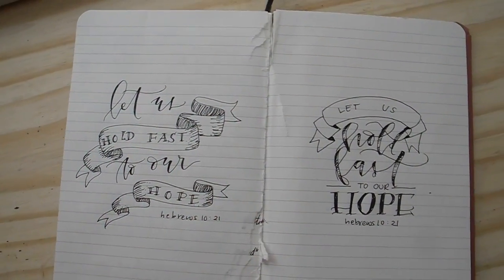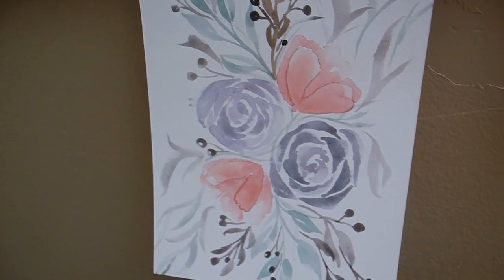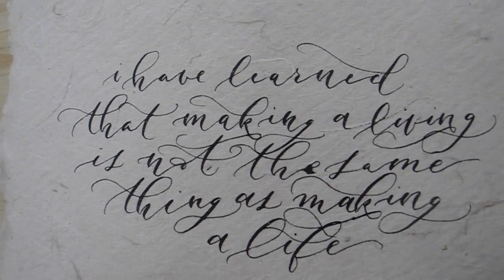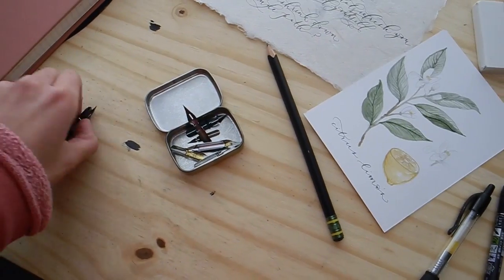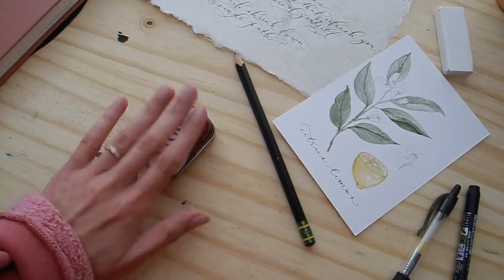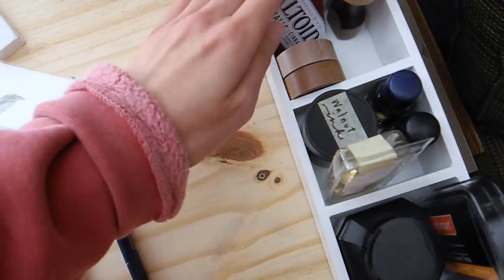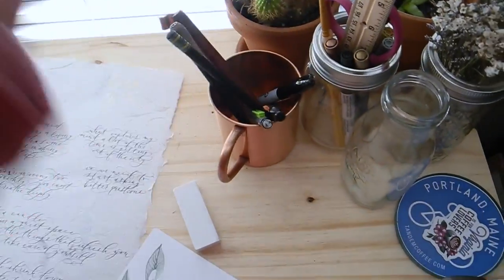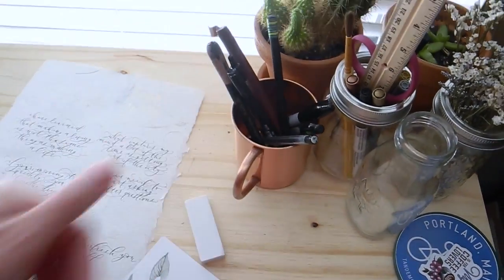Lettering + Calligraphy Series Intro | Authentic by Frani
Hey buddies! You asked. I answered. Here's the intro to my hand-lettering, calligraphy, and illustration series on my channel. Get ready to learn all the things I've learned along the way about this fun, whimsical art!